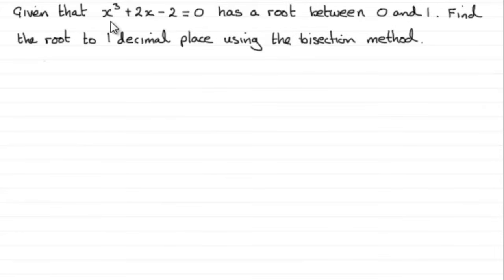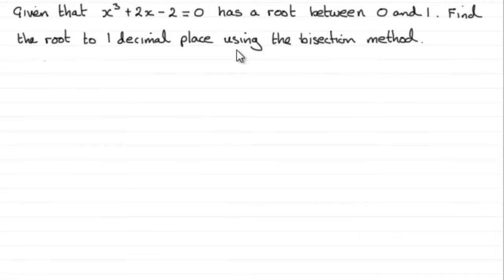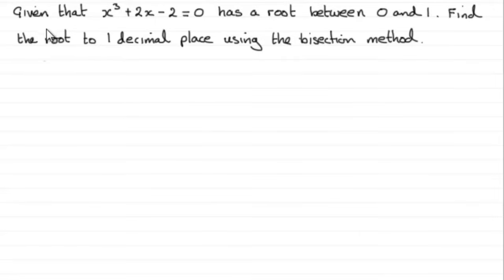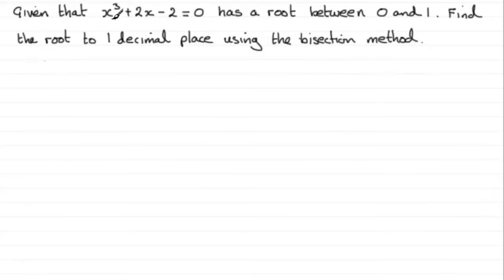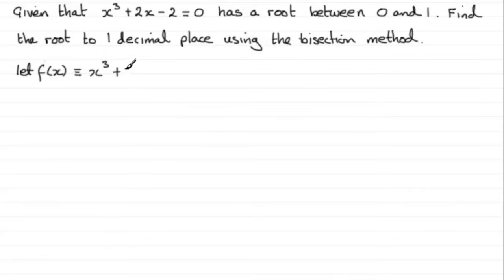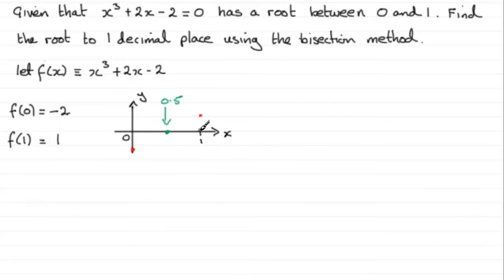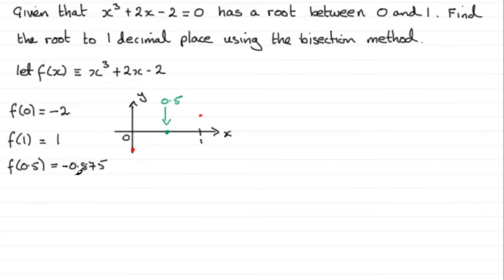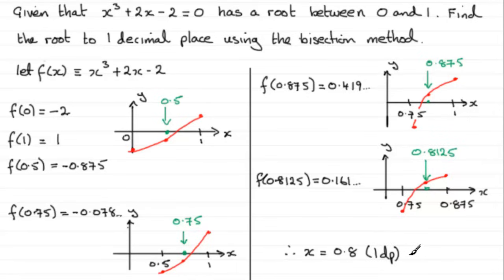How to locate a root | Bisection Method | ExamSolutions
Here you are shown how to estimate a root of an equation by using interval bisection. We first find an interval that the root lies in by using the change in sign method and then once the interval is found we bisect it and again look for a change in sign to construct a new interval. This process continues until the required accuracy is found.